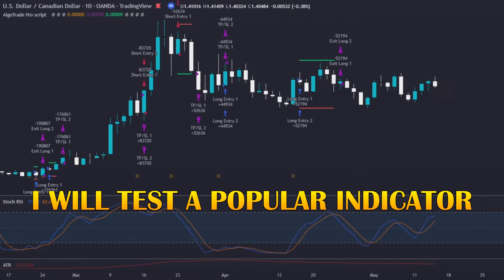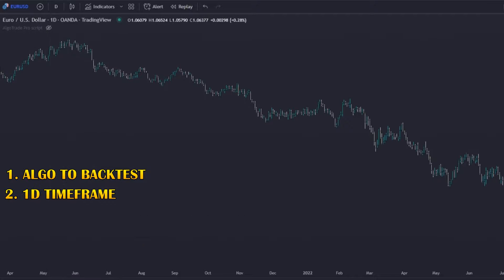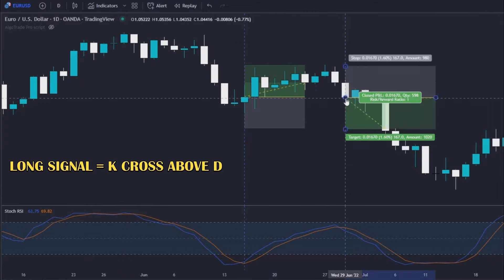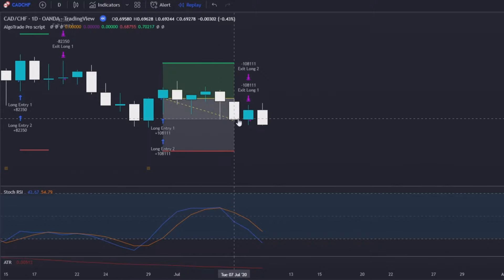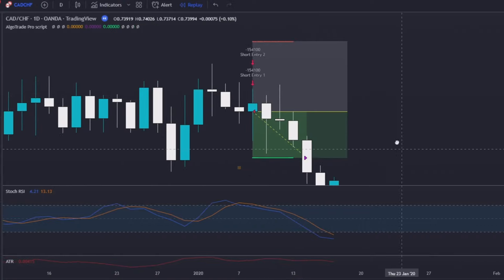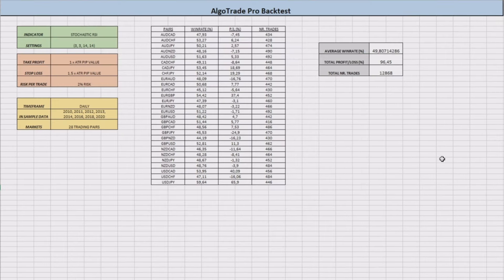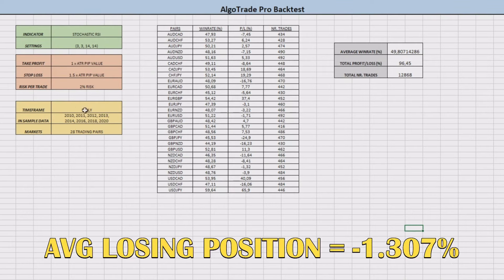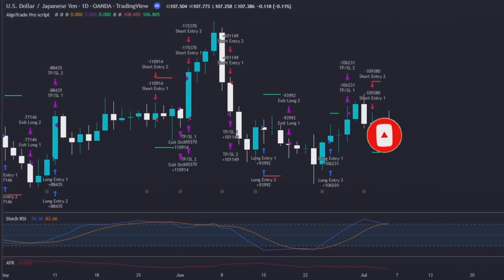Backtesting The Stochastic Indicator 10,000 Times ! ( 99% Winrate ? )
In this video, I will test the famous Stochastic RSI indicator 12,000 times, to conclude whether it is efficient or not. Is this indicator as good as they say?

GET FULL ACCESS TO MY BACKTESTING ALGOS, PREMIUM EXCELS & MUCH MORE EXCLUSIVE CONTENT

GET $30 FREE TO USE WHEN CREATING A TRADINGVIEW ACCOUNT USING